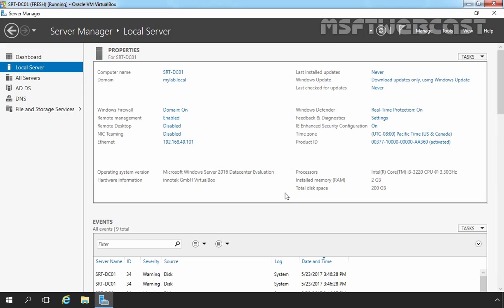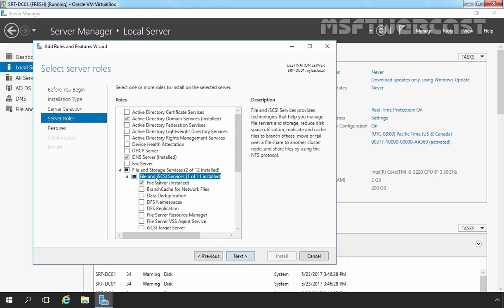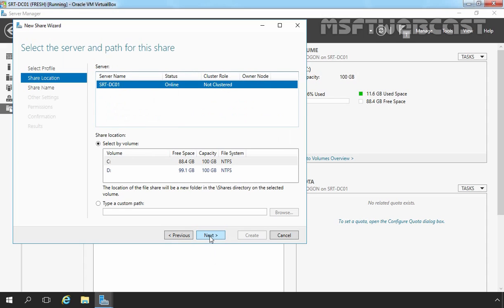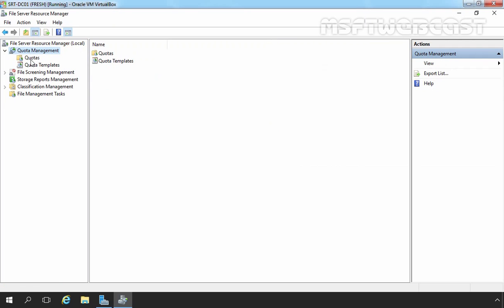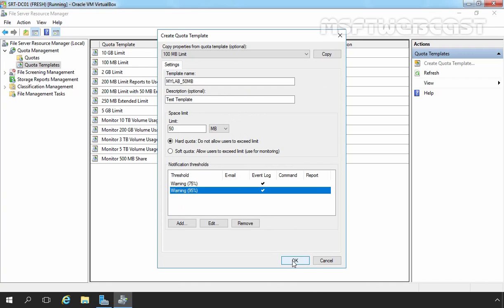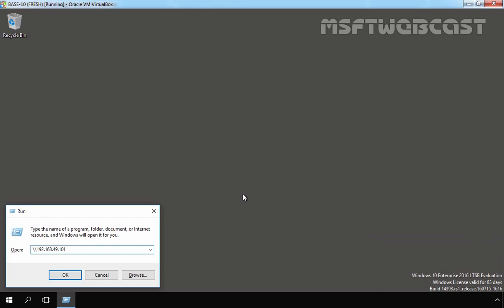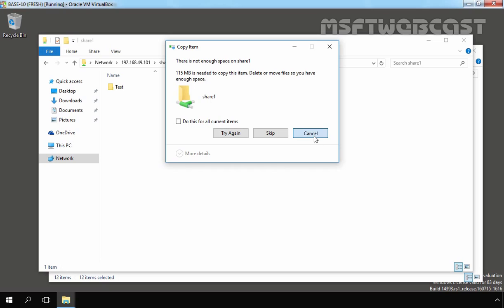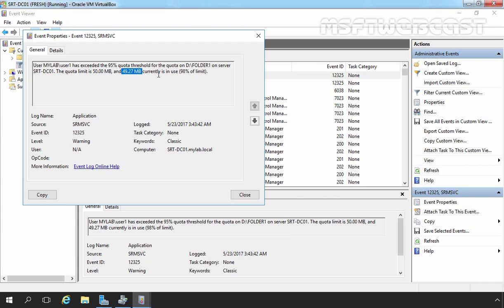39. How to Configure and Enable Quota on Shared Folder Using FSRM in Windows Server 2016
In this step by step video guide i will show you How to Configure and Enable Quota on Shared Folder Using File Server Resource Manager in Windows Server 2016.
1) Install File Server Resource Manager server role
2) Create shared folder
3) Apply FSRM quota on Shared folder
4) Test the result